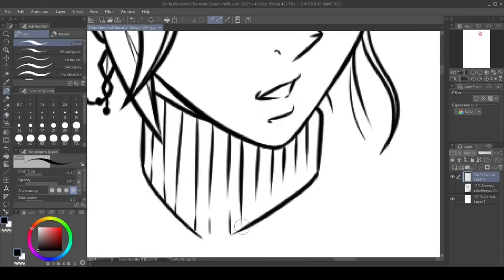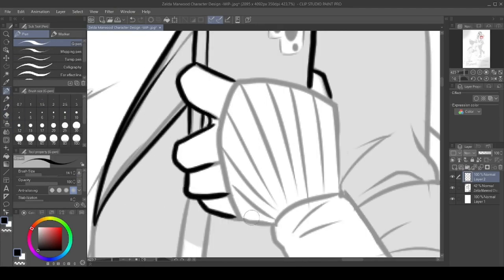OUAT - FAN CHARACTER SPEEDPAINT: Zelda Marwood #2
Hello, my fellow art lovers, here's the second part of my Zelda character design! She's a biut different than how I envisioned her to be, but I love her new design so much!

I do not own Once Upon a Time or Rumplestiltskin/Mr. Gold.
I just own Zelda Marwood/Cecilia Sullivan.
Equipment Used:
Shotcut Video Editing Software
Fusion Headset + Microphone
Clip Studio Paint Pro